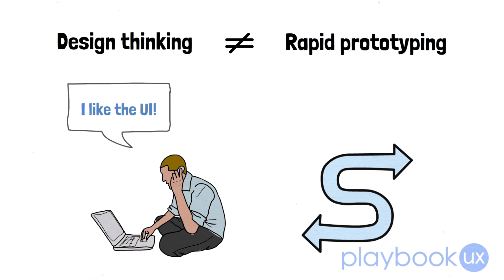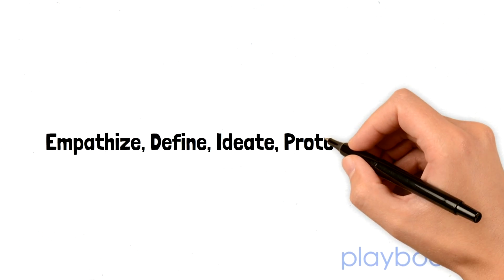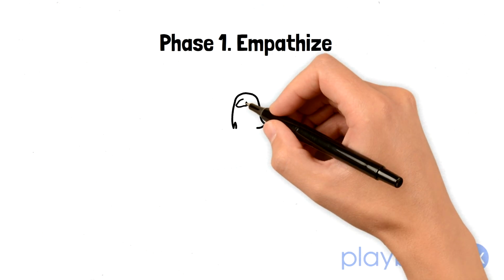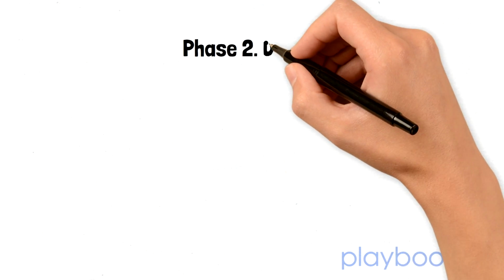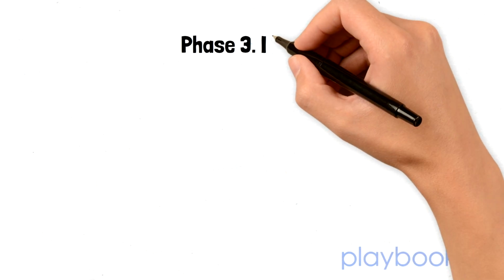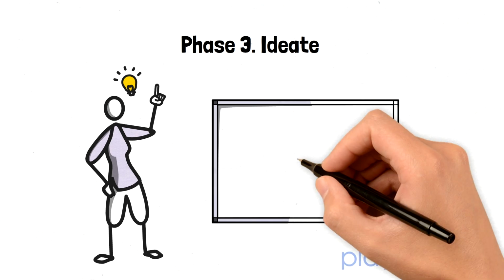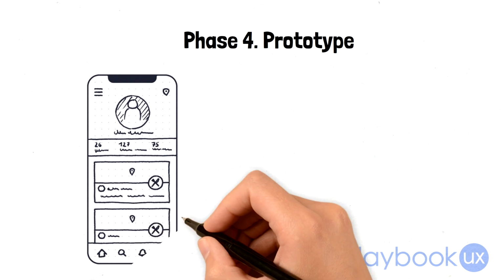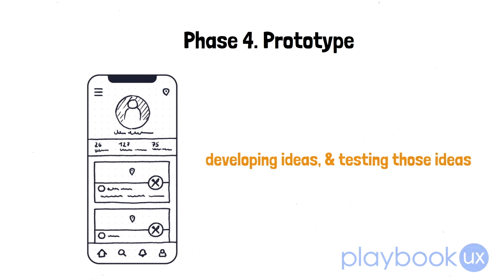Design Thinking in UX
Design thinking is a framework that people can use to tackle big, complicated or even largely unknown problems.